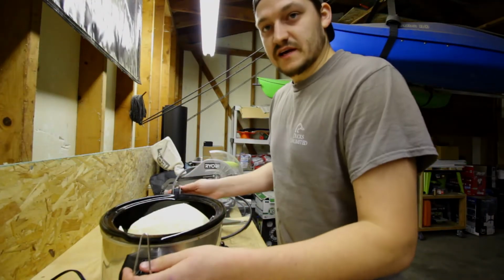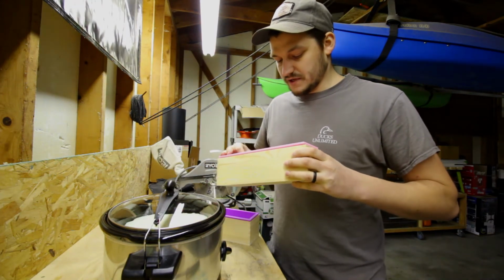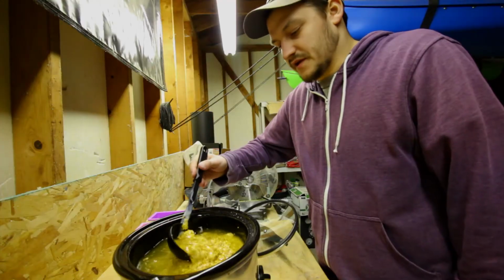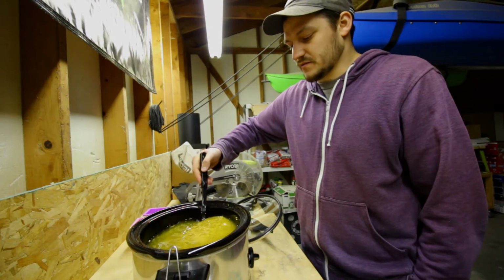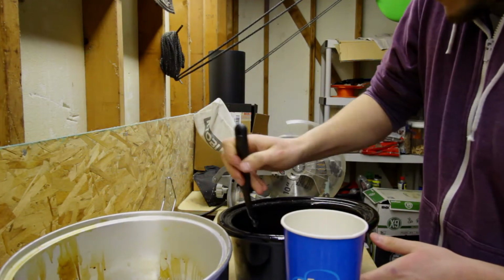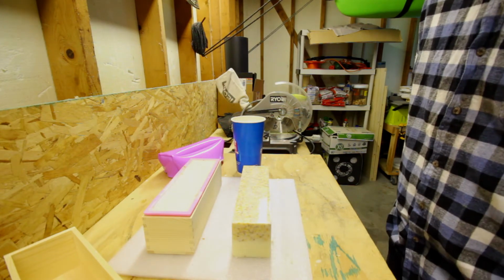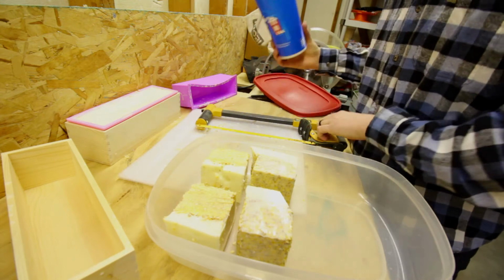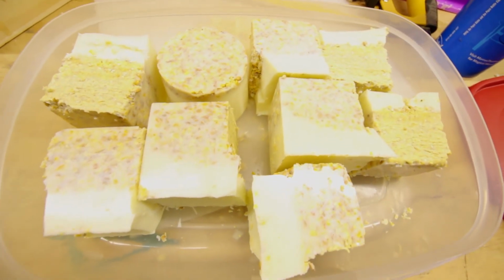Homemade Venison Tallow Suet Blocks for Chickens | The Green Acre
I use the tallow we saved from last seasons whitetail harvest to make suet blocks for our chickens.

Silicone soap mold kit: